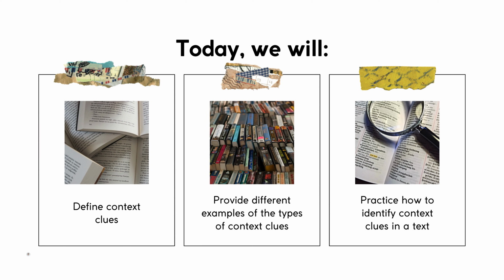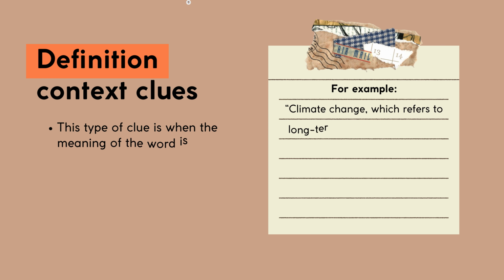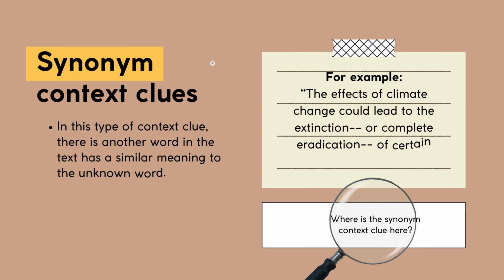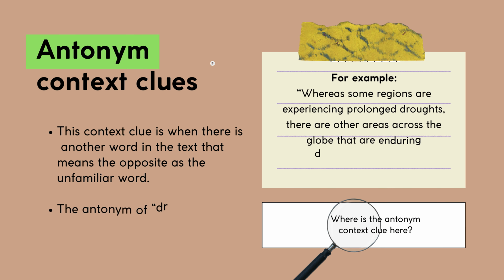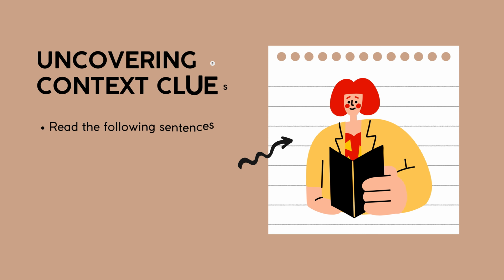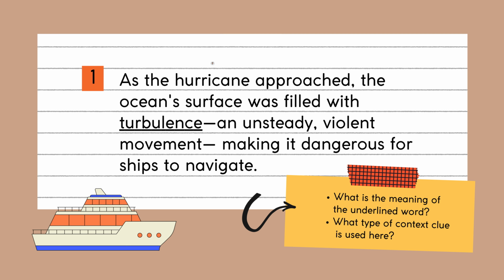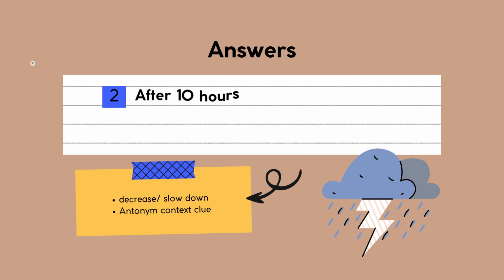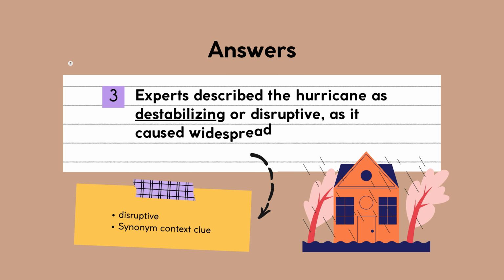Be A Word Detective! (A step-by-step guide)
Have you ever come across a word you didn't know while reading and tried to guess its meaning?

How did you figure it out?

Context clues are pieces of information from the text that help us figure out the meaning of unfamiliar words.

Imagine you're a detective, gathering clues from the sentences around the unknown word to make an educated guess about its definition!